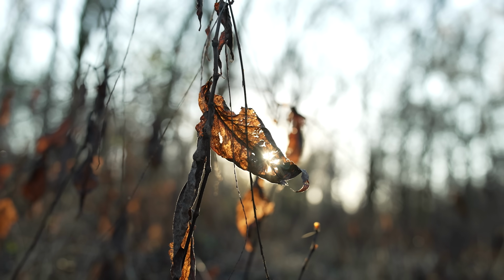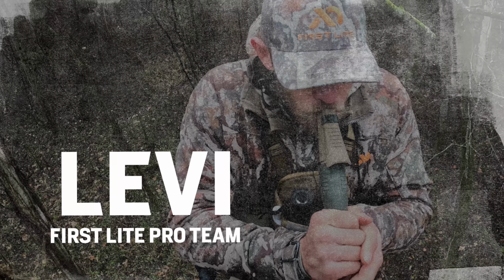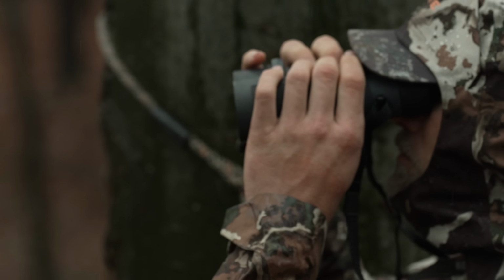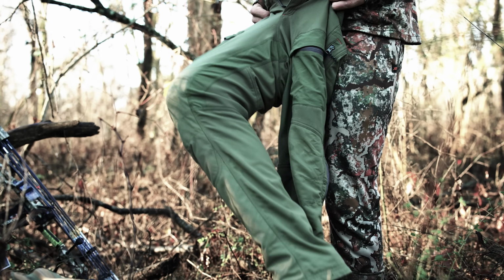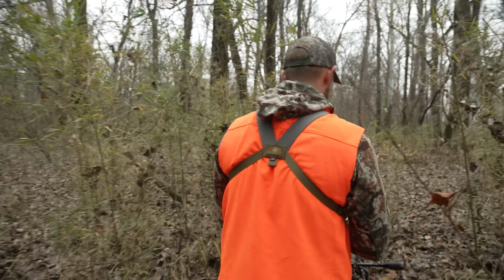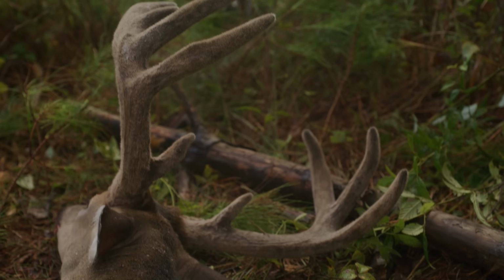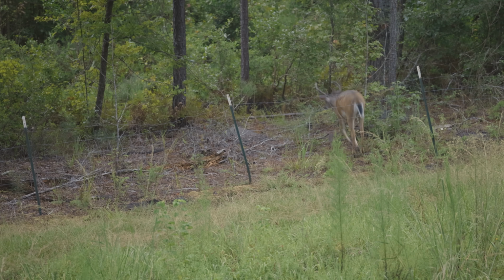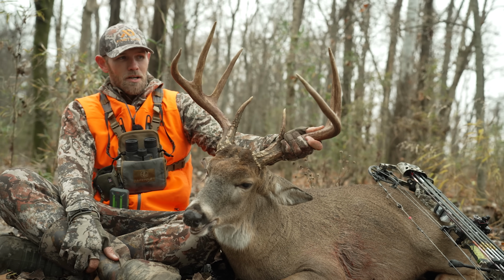The Gauntlet - 2023 Whitetail Product Testing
It’s impossible to draw up perfect products at the design table. That’s why we field-test new gear for two years on real hunts in environments across North America before bringing it to market. We refer to this process as the Gauntlet. In 2021, we began filming these trials and are proud to bring you the result: a transparent look at how we fine-tune the best hunting gear available.